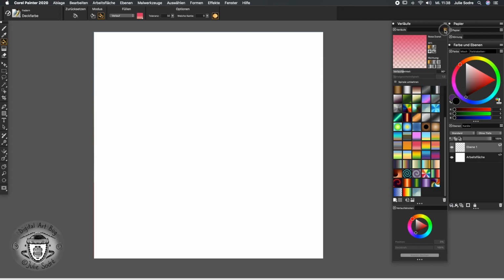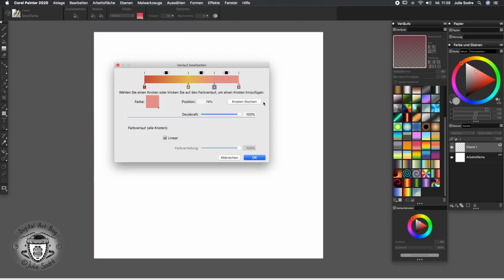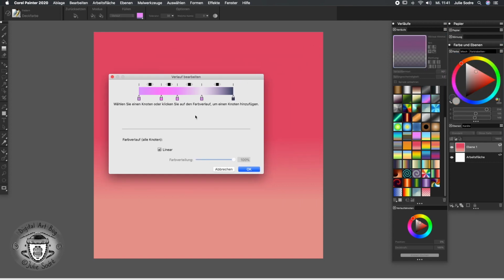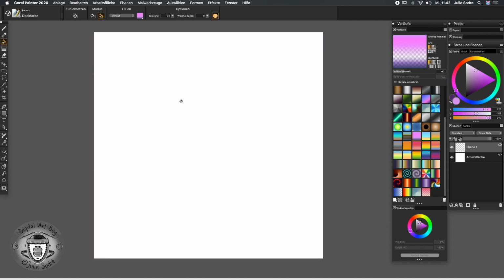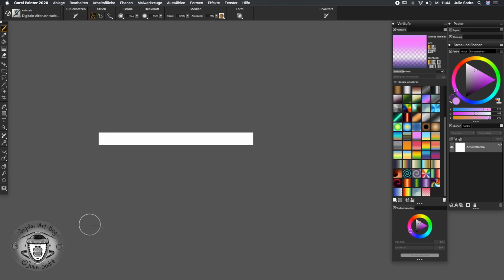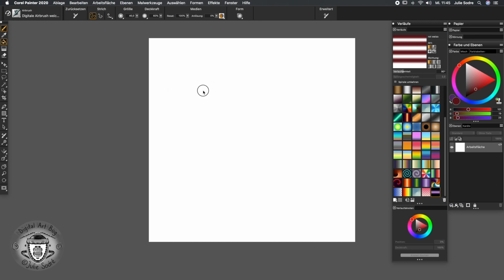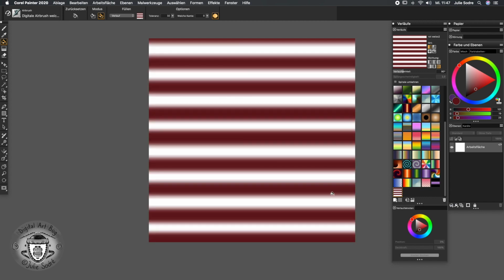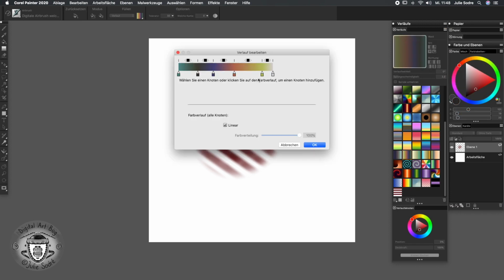53# gardiants part 2 - How to change an existing gradient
In this Corel Painter tutorial I'll show you how to understand how a gradient works, how to change the colours of a gradient and how to transform an image into a gradient.